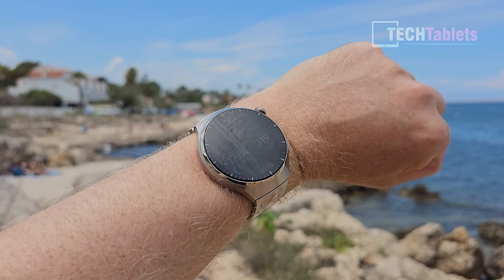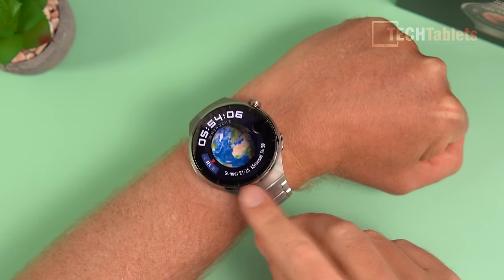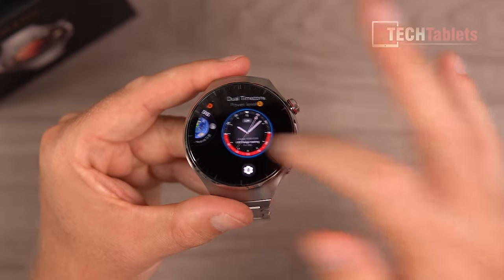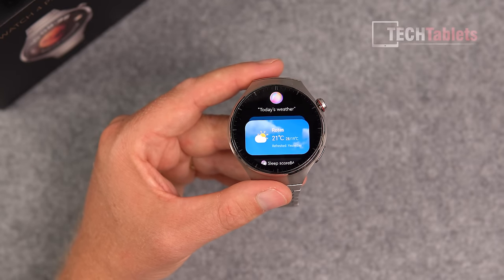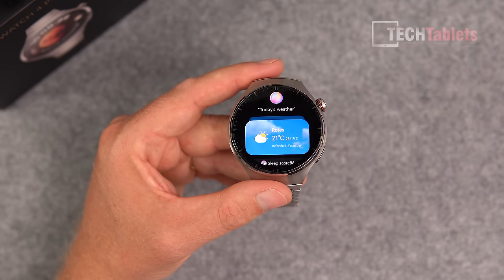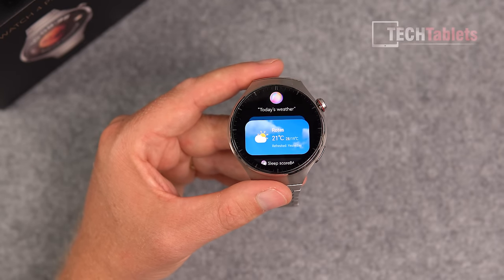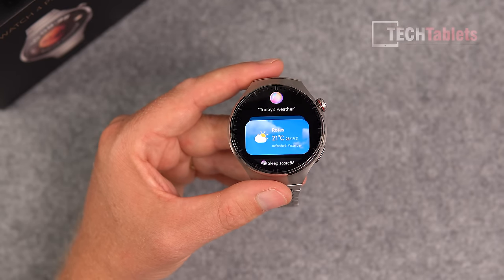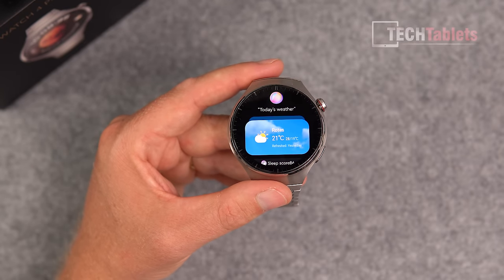Huawei Watch 4 Pro Review & Full Walkthrough! The Best Android Smart Watch?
Huawei Watch 4 Pro Review. Huawei's new and improved Watch 4 series is even better than before with eSIM support. Complete review with GPS tracking test, HR, Sleep monitoring results and full walkthrough.

00:00 - Intro and key specs
01:09 - Unboxing
01:44 - Features and build quality
06:39 - Walkthrough of the UI and apps
10:28 - Onscreen keyboard options and voice call sample
11:44 - Settings menu and options
12:31 - Fitness tracking modes and options
13:56 - Test of GPS tracking and heart rate monitor
15:21 - 20km bike ride results and Huawei Health App
20:44 - ECG, Sp02 and Arterial stiffness tests
22:14 - Final words with Pros and Cons